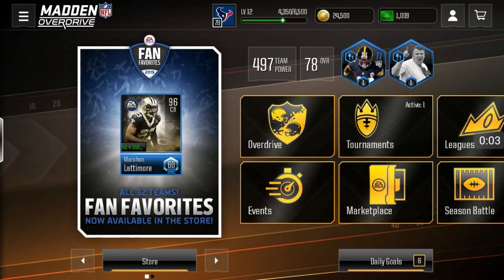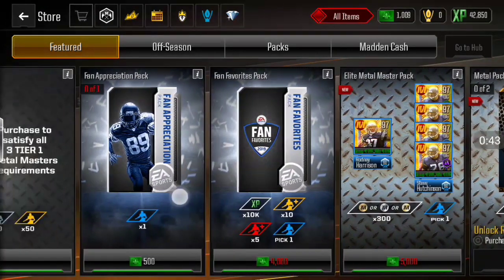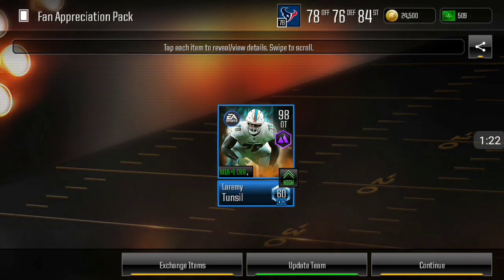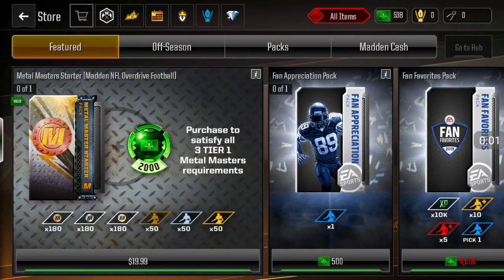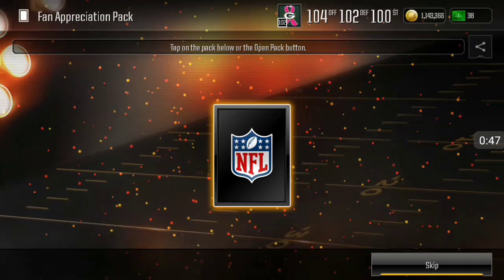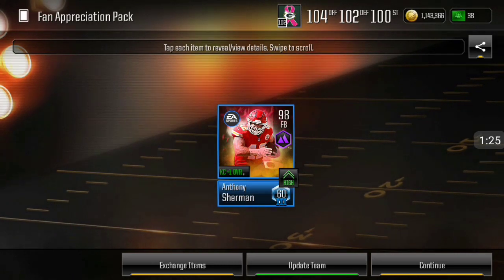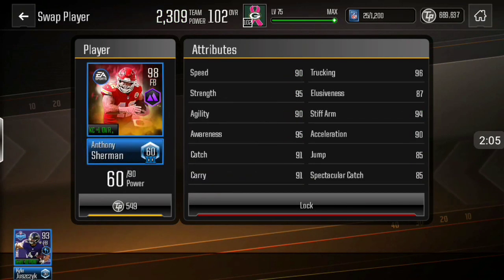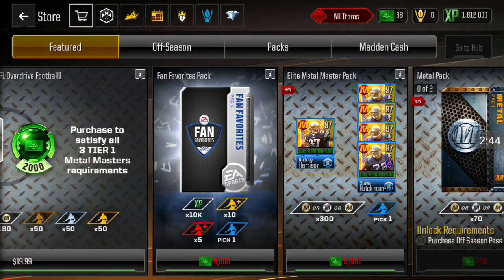2x FAN FAVORITE PACK OPENING! MADDEN OVERDRIVE FAN FAVORITES! MADDEN OVERDRIVE PACK OPENING!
Madden overdrive
Madden overdrive fan favorites
Madden 20